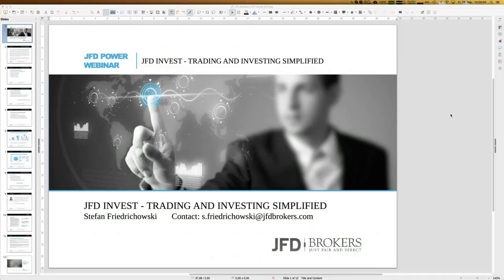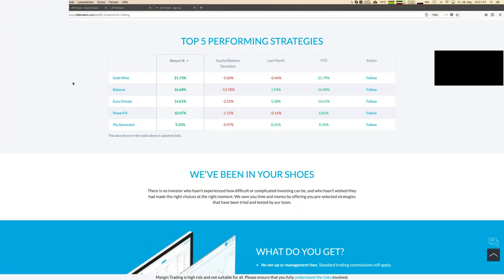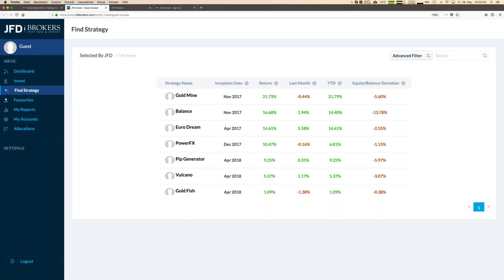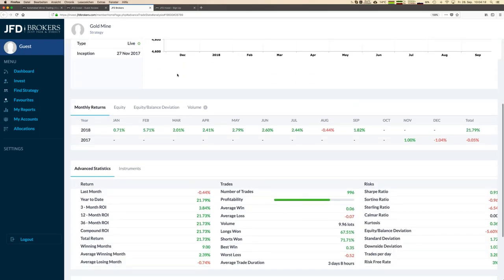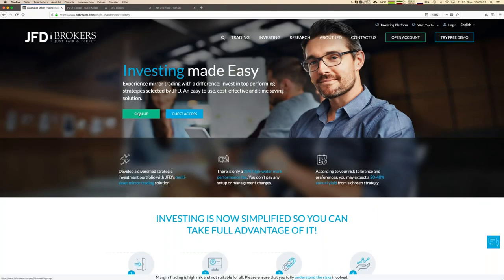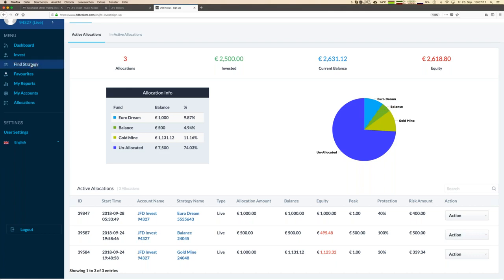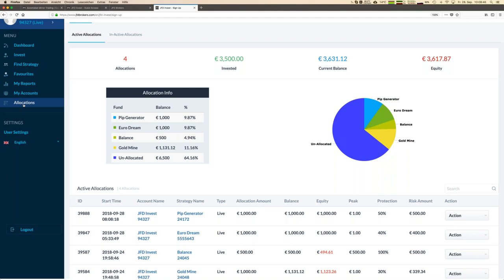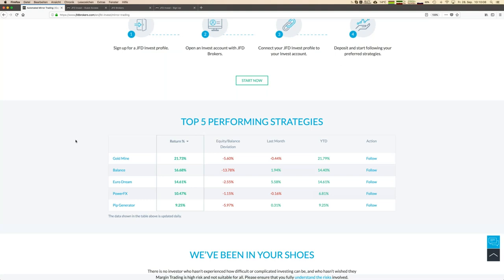JFD Invest – Trading and Investing Simplified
CFDs are complex instruments and come with a high risk of losing money rapidly due to leverage. 75% of retail investor accounts lose money when trading CFDs with this provider. You should consider whether you understand how CFDs work and whether you can afford to take the high risk of losing your money. Please read the full Risk Disclosure